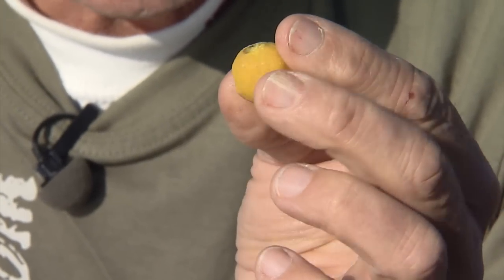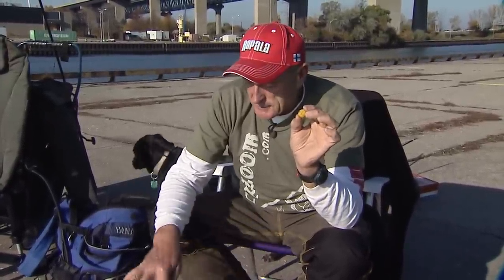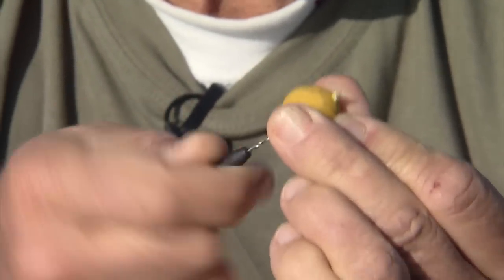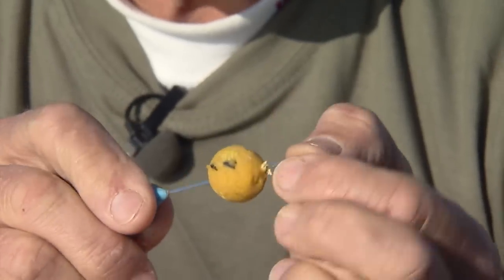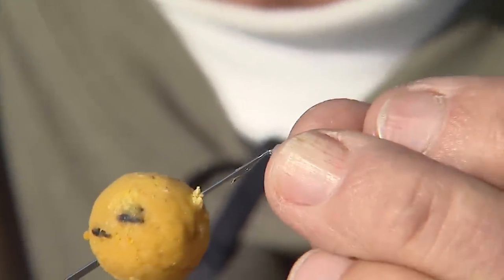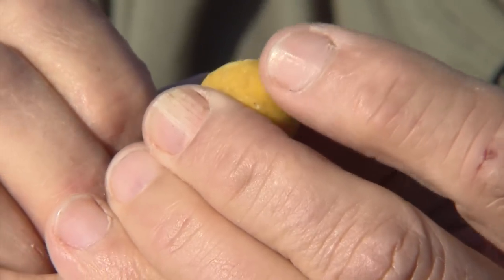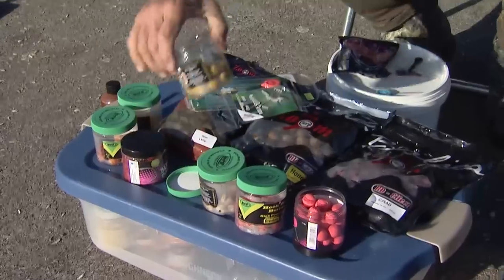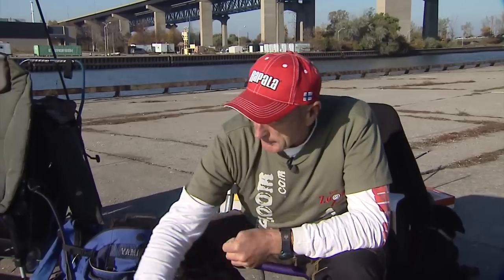Boillies from Carp Zoom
Italo shows you a Carp Bait from Carp Zoom called a Boillie. He shows you that they are rigged by drilling a hole through and then threading it onto a boilie stopper, and then hooking it onto hook. These baits can be very effective at certain times.